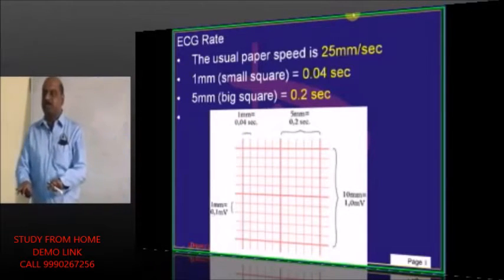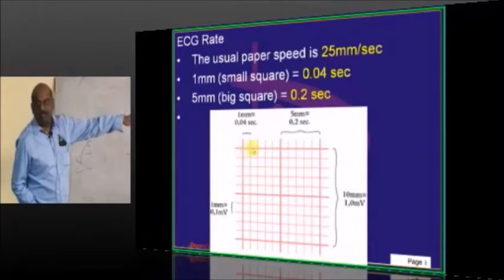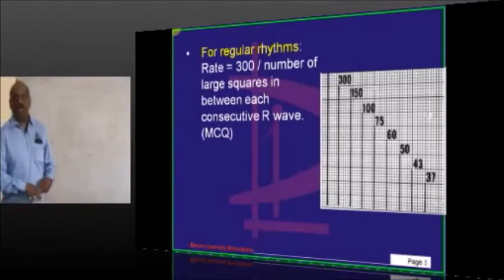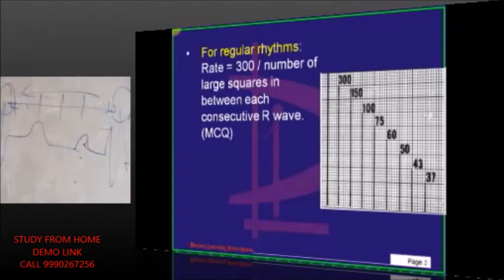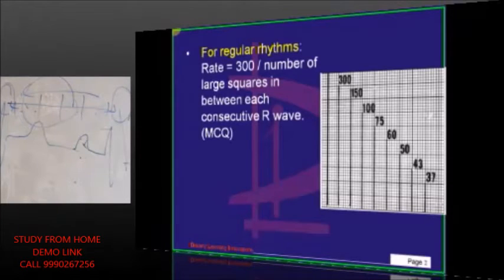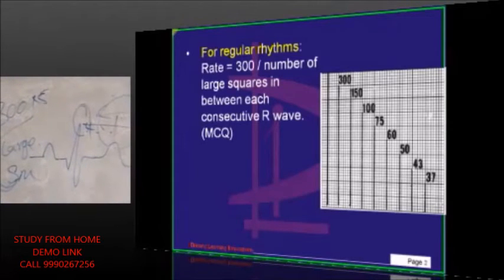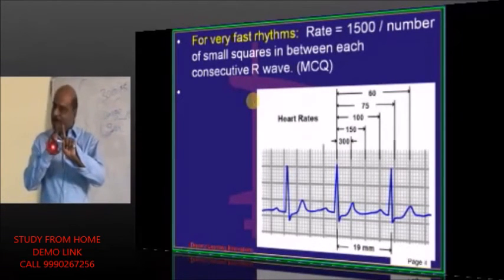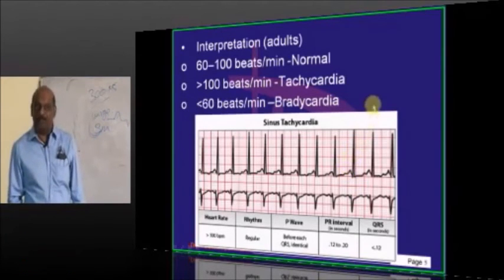MCI GURUKUL STUDY FROM HOME ECG LECTURE DEMO VIDEO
MCI GURUKUL DELHI STUDY FROM HOME COURSE FOR JUNE/DEC 2016 ASPIRANTS
1500HOURS VIDEO LECTURES + MCI GURUKUL BOOK/STUDY MATERIAL + ONLINE TEST SERIES (SAME AS FMG EXAM)
@AFFORDABLE COST
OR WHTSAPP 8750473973